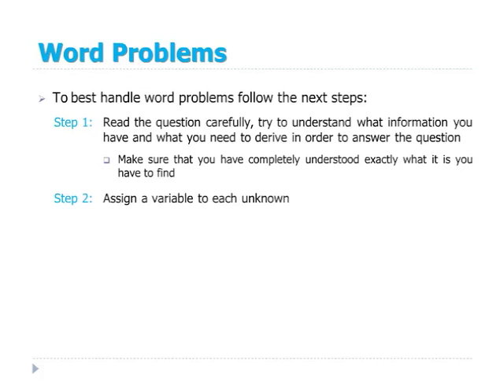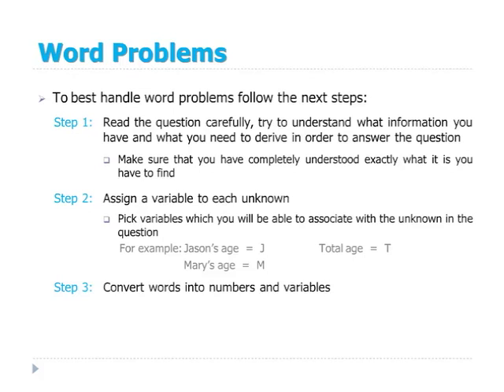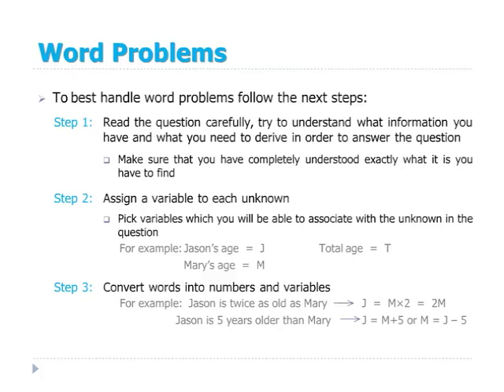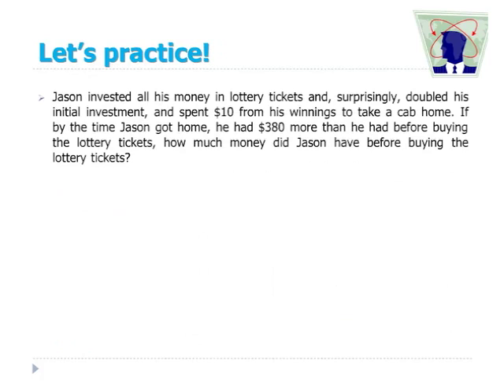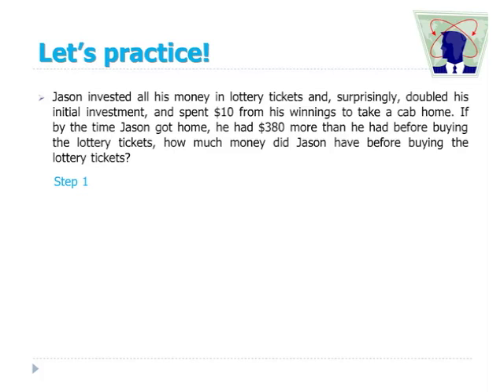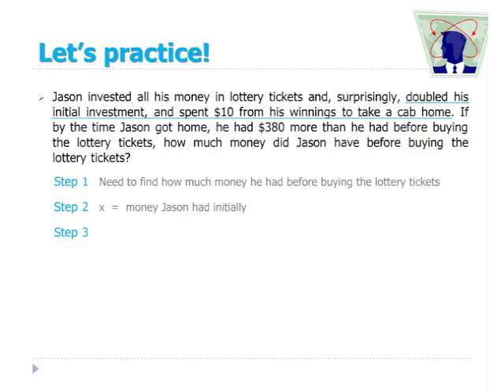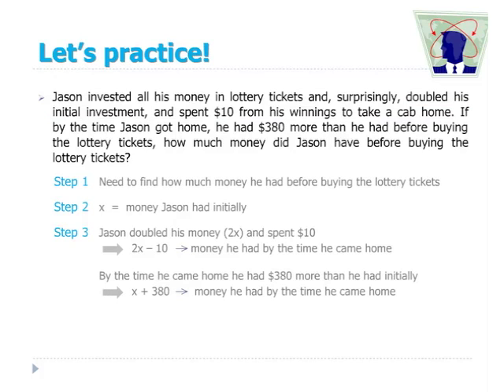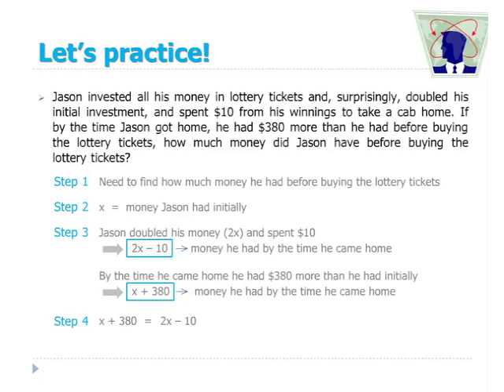Making equations or inequalities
Look through the steps of successful word problems handling. Experts of GoGMAT have shown the examples of questions and the way to solve them with help of these steps. Practice with GoGMAT to succeed!